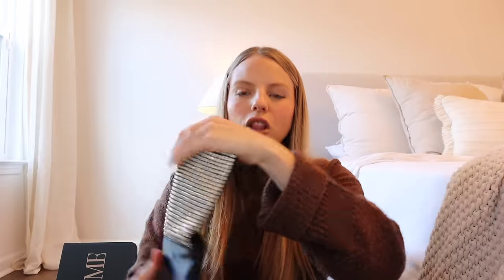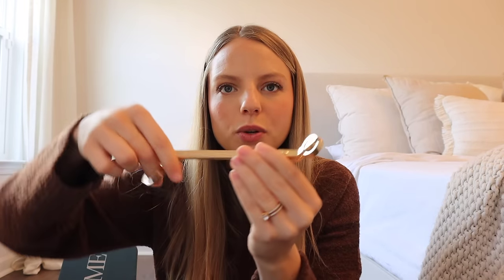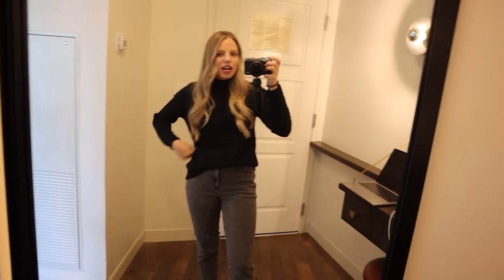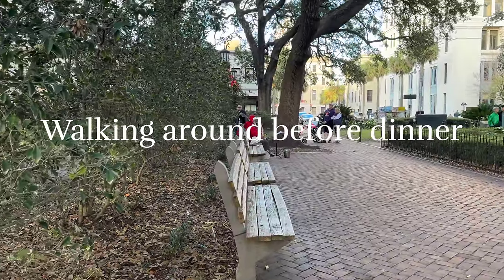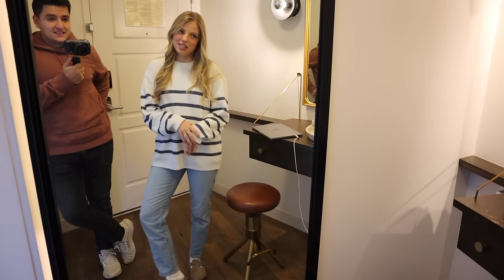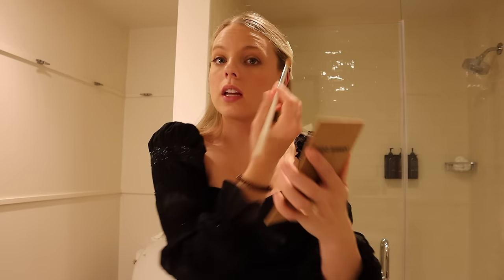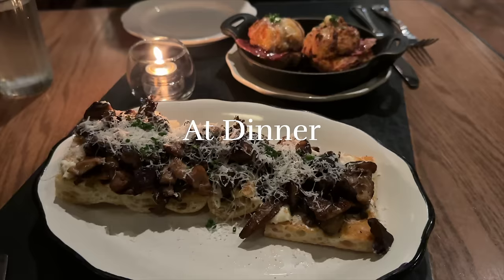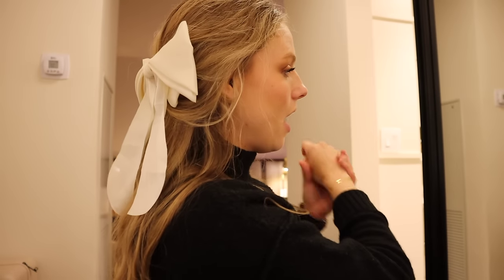WEEKEND IN SAVANNAH, GA! Savannah weekend travel itinerary! weekend my life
Today's video is WEEKEND IN SAVANNAH, GA! Savannah weekend travel itinerary! weekend my life
I’ve partnered with FabFitFun on this video. This is my impression of the FabFitFun box and all opinions are my own.

‣ Green Jacket//
‣ Striped Sweater//
‣ Hair Bow//